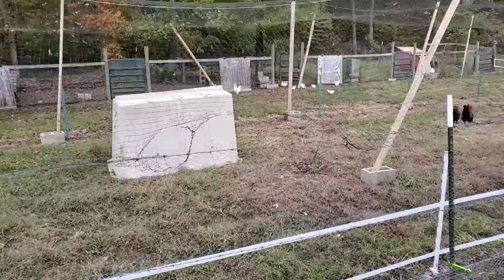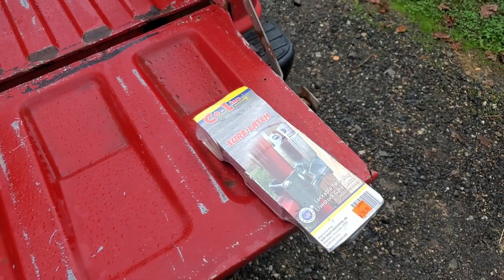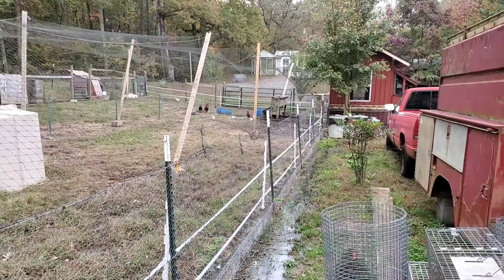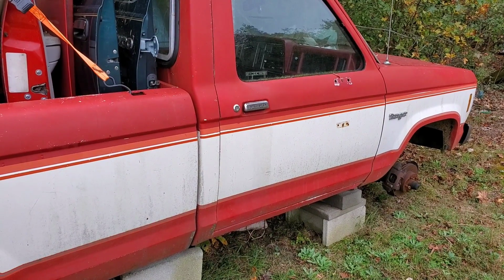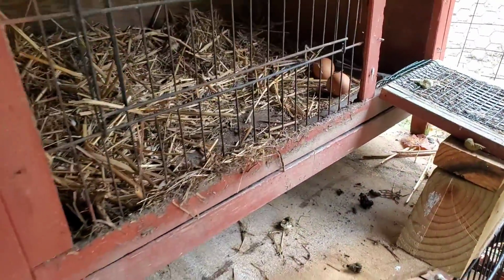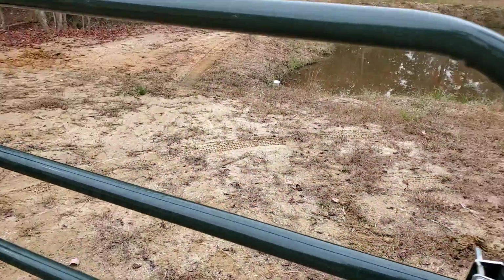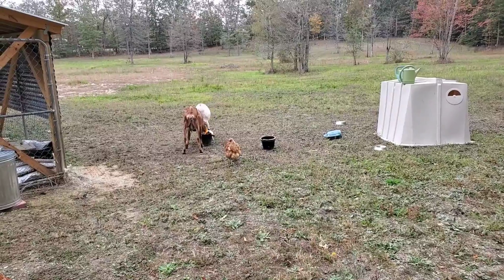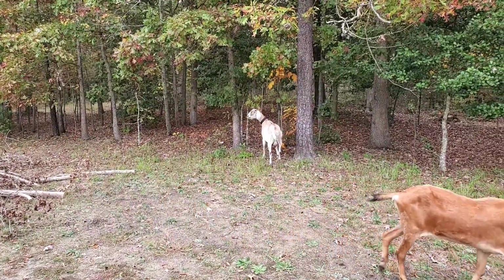16 ft Gate is Up!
Fence finale! Getting ready for sheep... And the goats no longer need to be tethered...they are free! Black marans not laying yet. Ford Ranger has officially kicked the bucket.